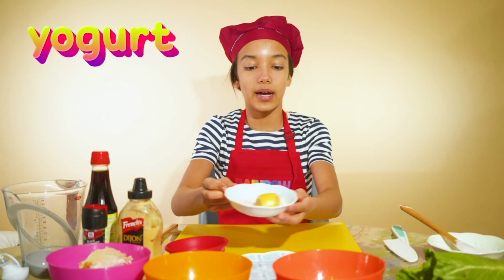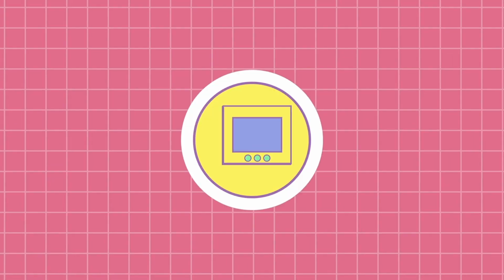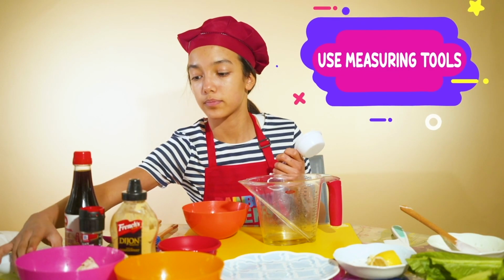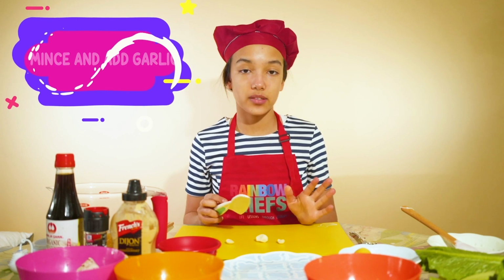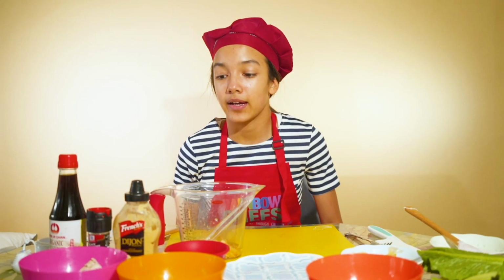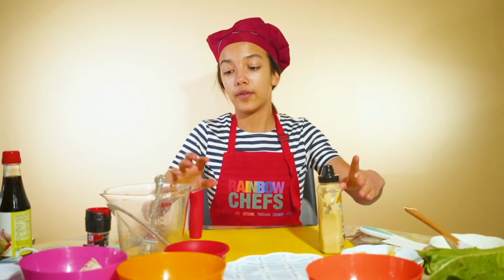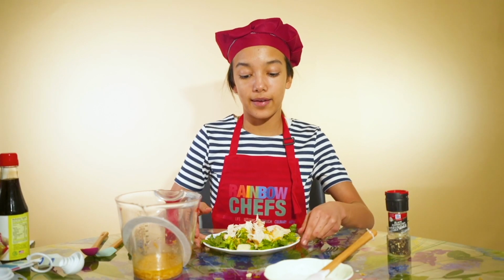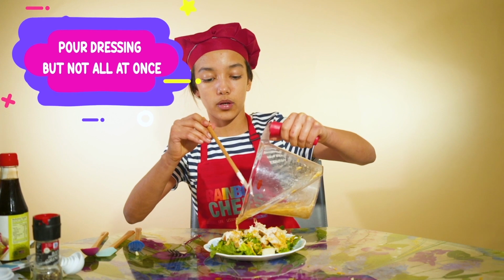Caesar Salad Homemade Recipe (For Kids!)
Learn how to make homemade caesar salad as this young chef gives you a simple homemade caesar salad recipe. This is one of our many healthy recipes that are easy for kids to make. Today, this young chef teaches you how to make your homemade dressing and homemade croutons to add to your delicious caesar salad! Homemade caesar salad is a great recipe for every kid to learn because it is both nutritious and easy to make!

Rainbow Chefs Academy educates children and adults on how to live a healthy lifestyle, emphasizing nutrition and the culinary arts, that is sustainable for the individual and beneficial for society as a whole.

We offer engaging education for developing nutritious eating habits. We provide healthy and nutritionist tested recipes with age-appropriate guidance. It is our desire to empower and make a difference in as many children’s lives as possible by teaching life lessons through the exciting world of culinary arts.

I hope you enjoy the "Caesar Salad Homemade Recipe (For Kids!)" video.